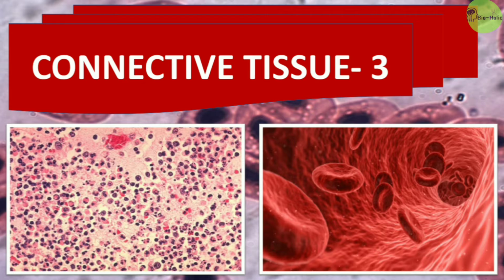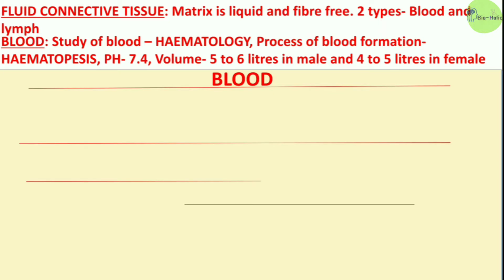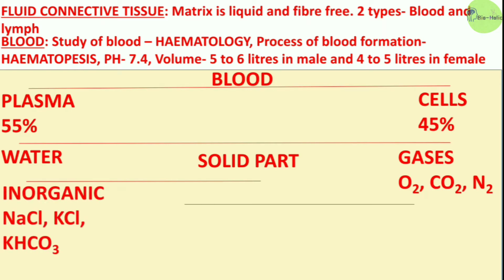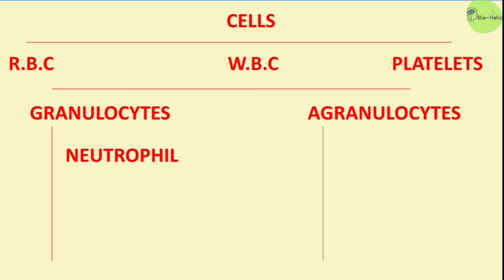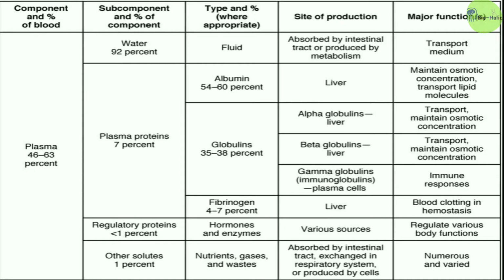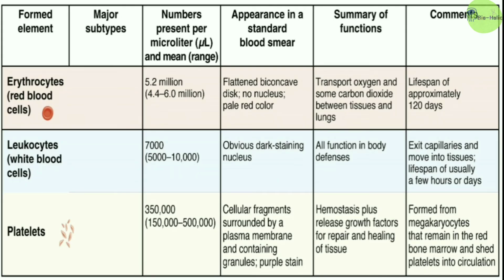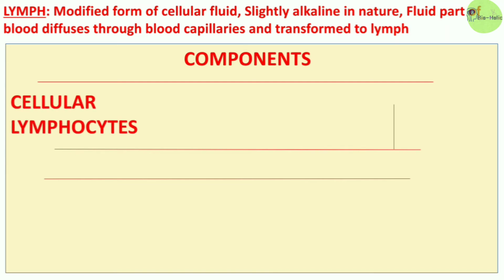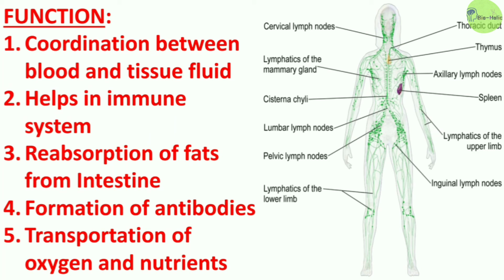Connective Tissue 3 || Structural Organisation in Animals (Part-6) || by Arpita Biswas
This lecture will cover Fluid_Connective_Tissue Blood Lymph their composition and function

This is the sixth part of the topic. Muscle_tissue will be discussed on next Monday.

For study materials, notes and other topic related helps and for any other informations contract through mail or you can write your queries to us: